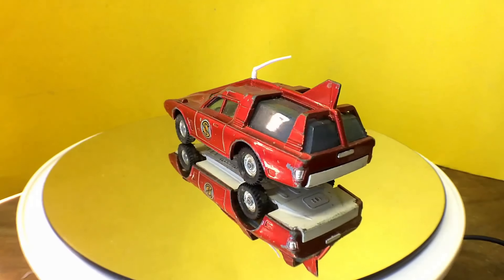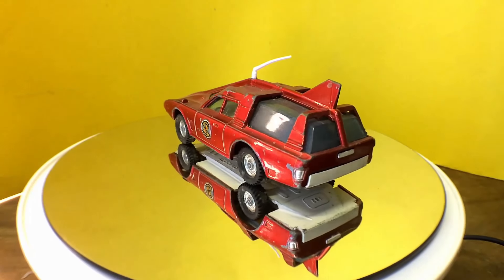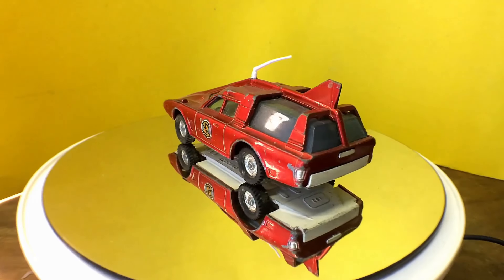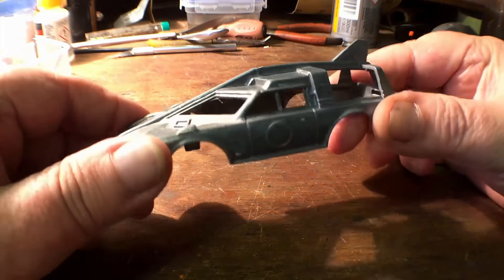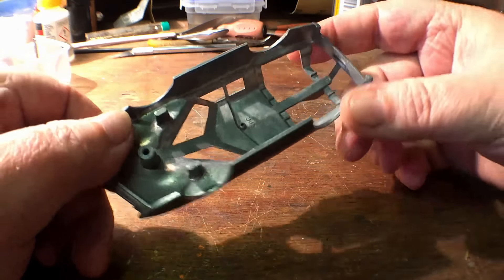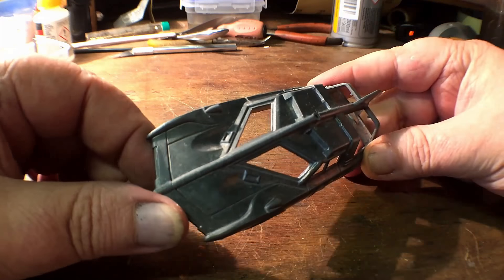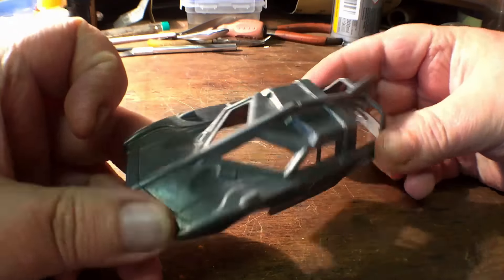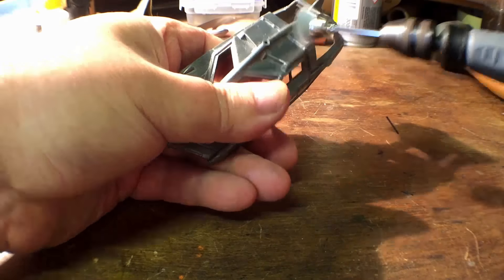Dinky 103 Spectrum Patrol Car Restoration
This was a nice little model I found at my local Antique & Collectors Fair .

Anyone Wishing To Donate Any Models etc For My Future Video Projects
My Contact Email Can Be Found On The About Page On My channel.